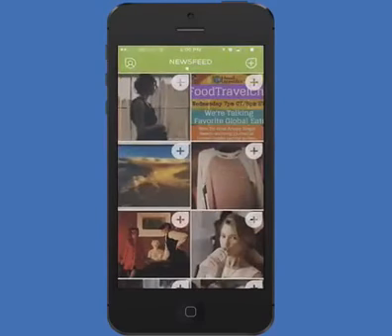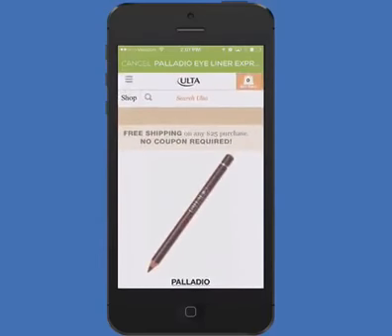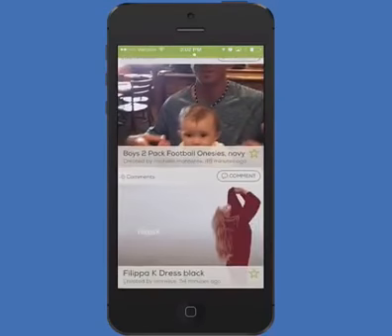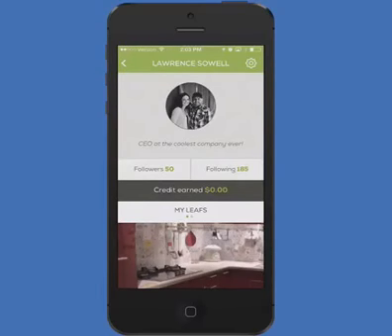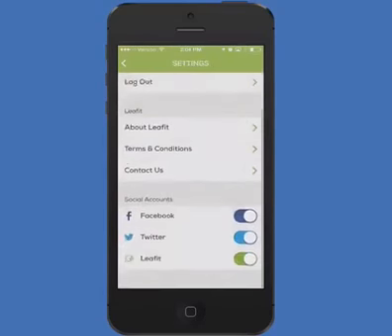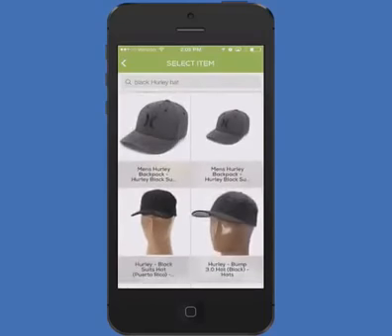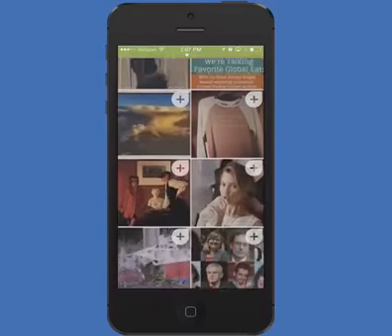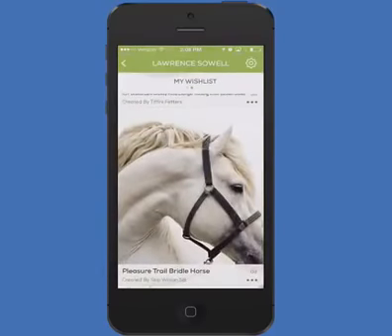Leafit It App Demo - Social Media Revolution is Now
Snap it. Tag it. Share it. Get Paid

Leafit is changing social media as we know it with the new it app. Now you can earn money just by doing what you already do every day: Sharing Pics.

The Leafit App is coming. Lock your position TODAY.

The Leafit App is due for public launch in a matter of days.

Leafit brings to the world the first Social Media that pays you for posting your pictures, and merges social media and eCommerce like never before.